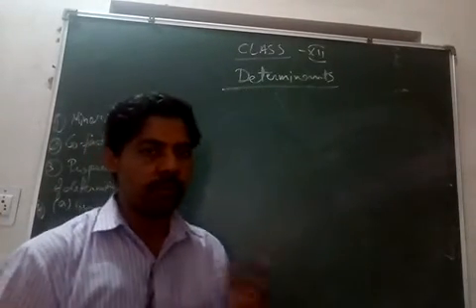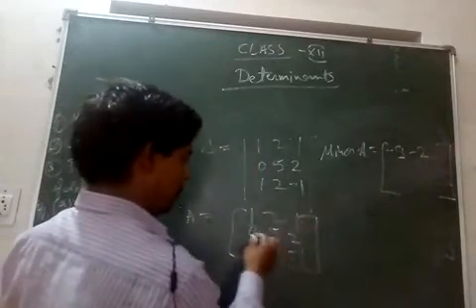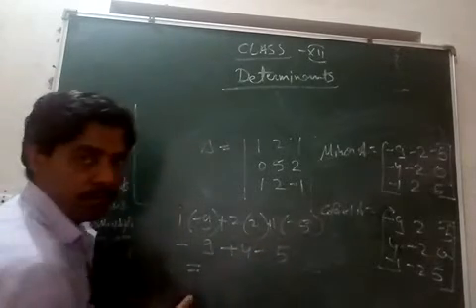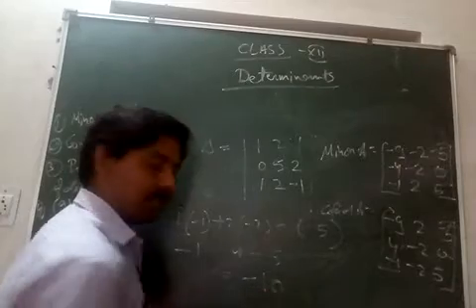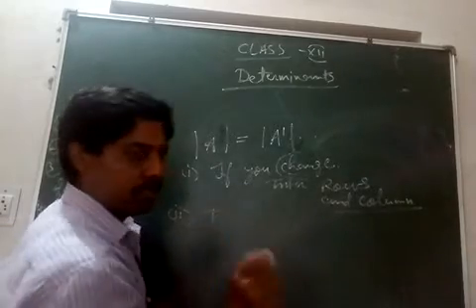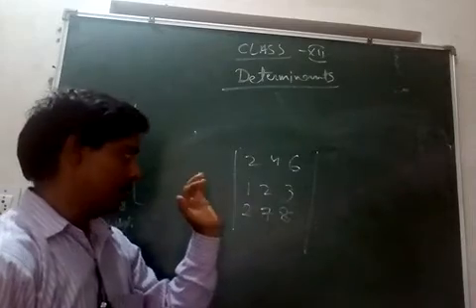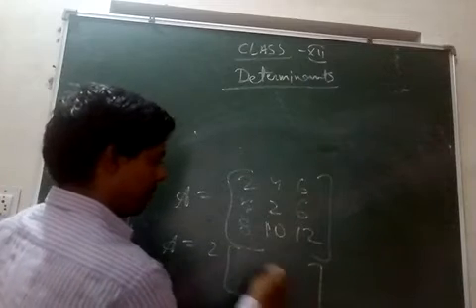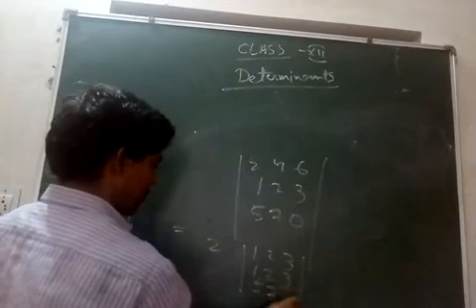Determinants -2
This is about basic properties about determinants